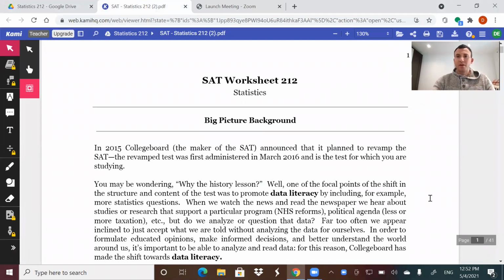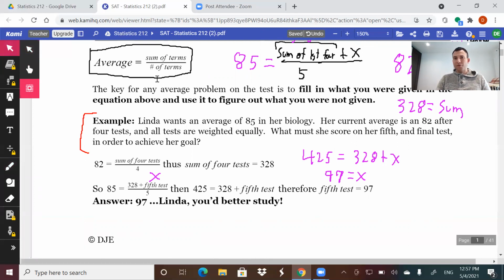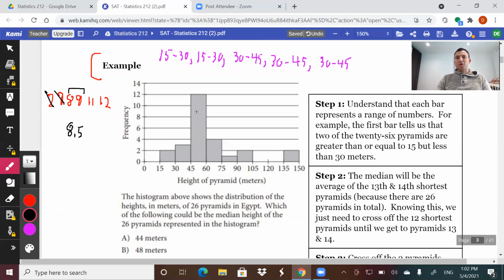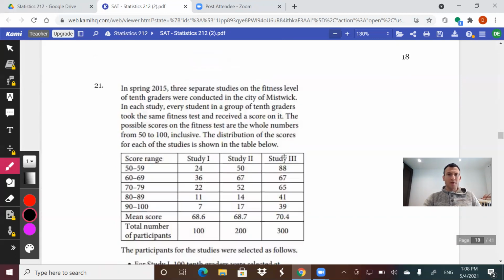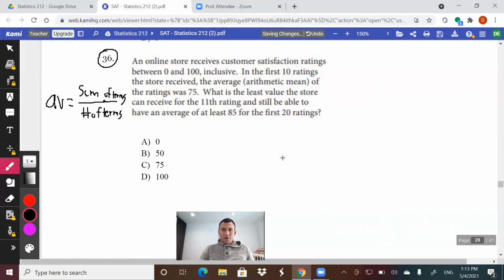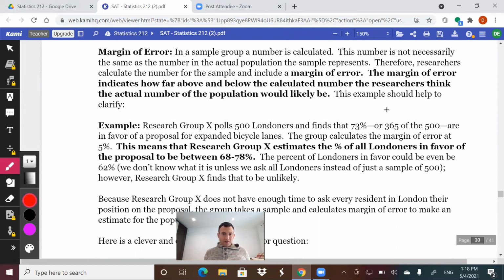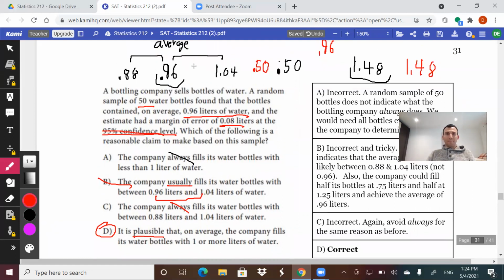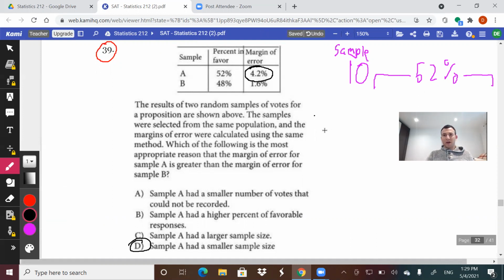SAT Math 212 - Statistics